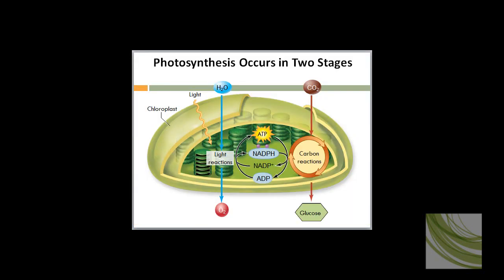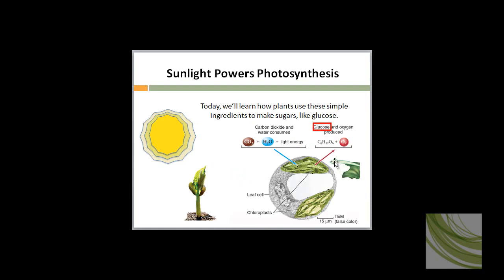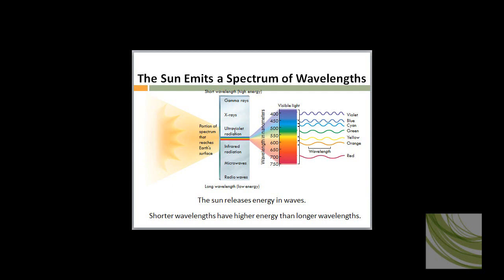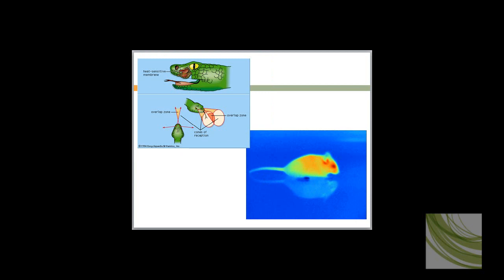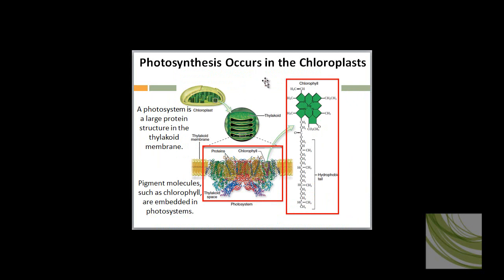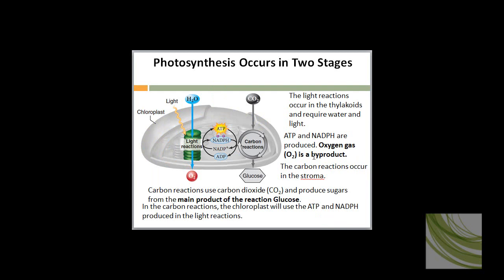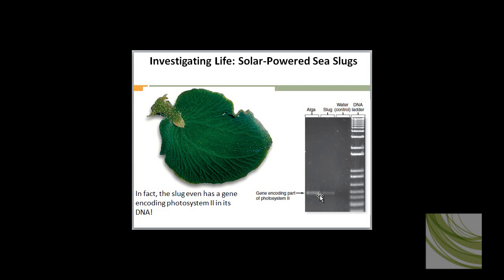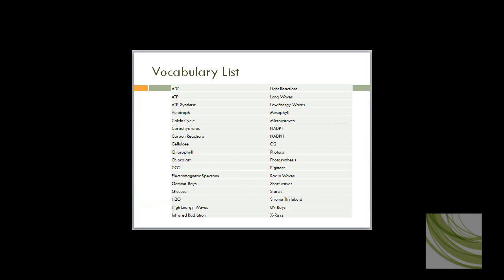ch 5 Photosynthesis